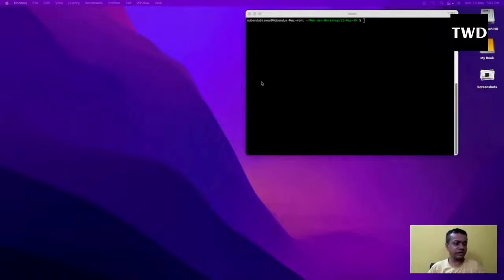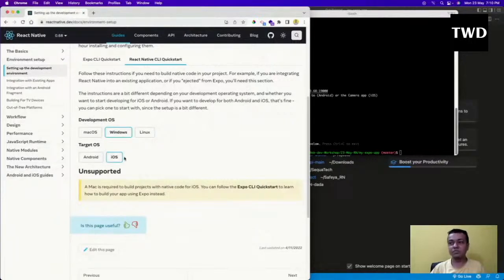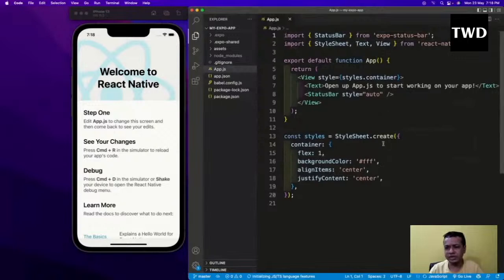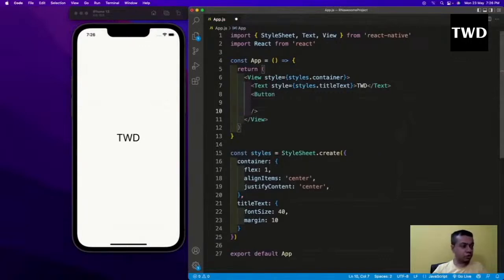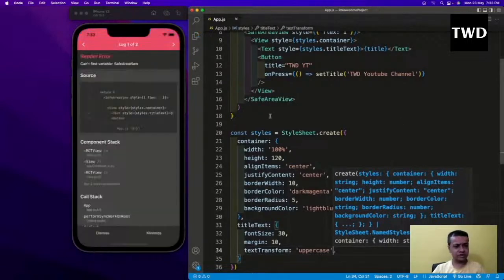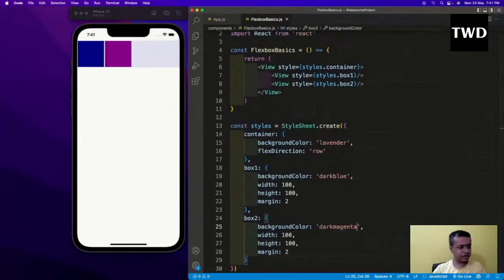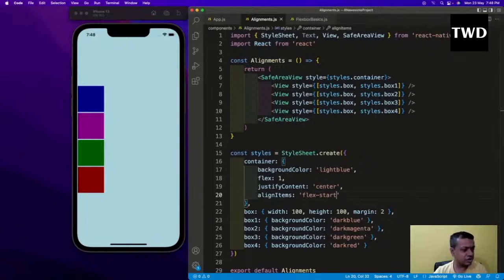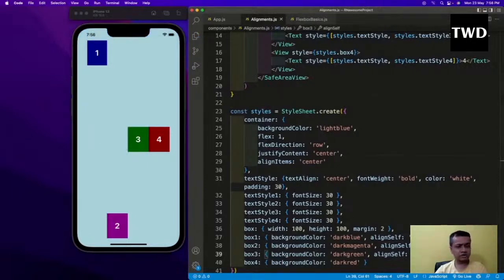🔴 React Native Beginner to Advanced | Day 1